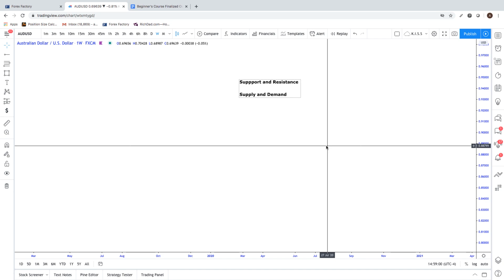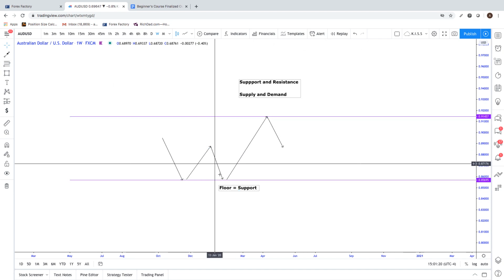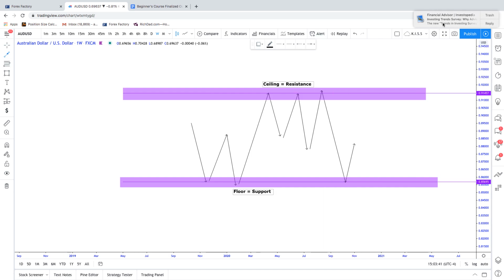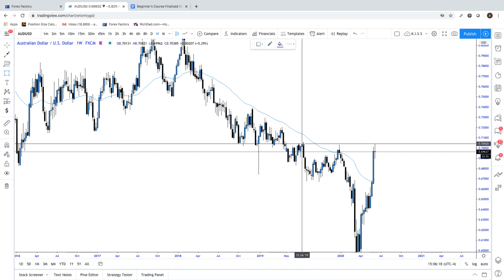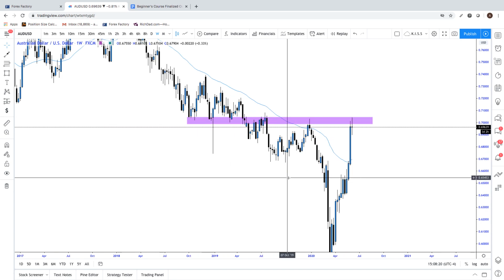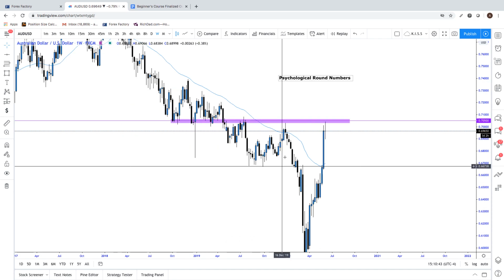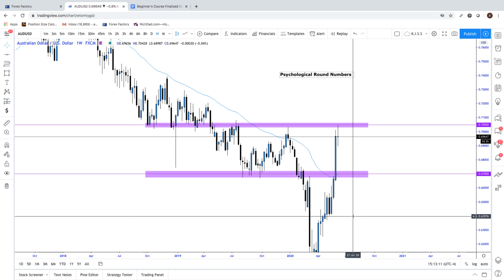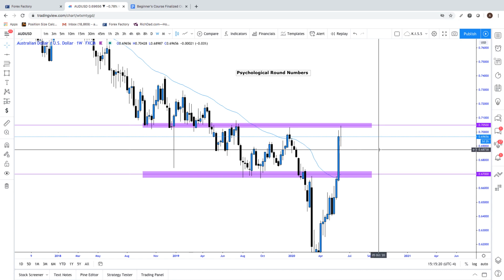Video 7 | Key Levels | Support & Resistance | Supply & Demand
Welcome to the next installment of the Arielfx's Beginner Course Series. In this video, we explore the fundamental concepts of support and resistance, supply and demand, and how to plot key levels on your forex charts. Learn about the significance of higher time frame levels, psychological round numbers, and how institutional traders influence market movements. Enhance your trading strategy by using support and resistance as confluence with other technical factors.